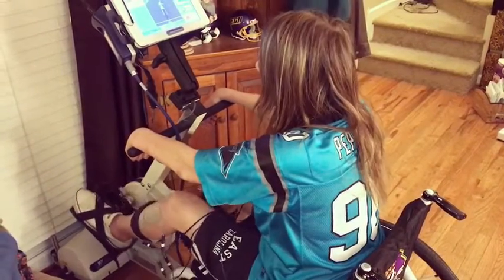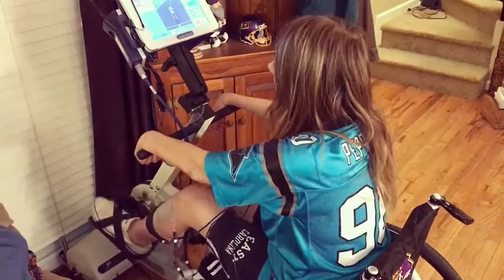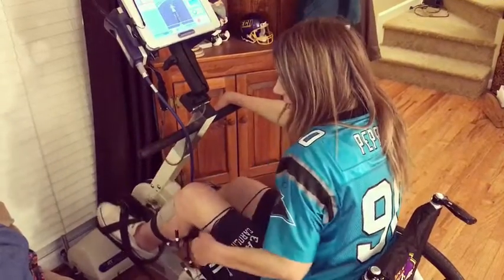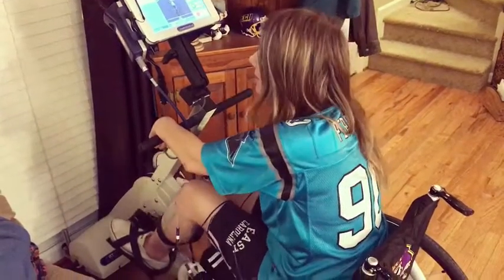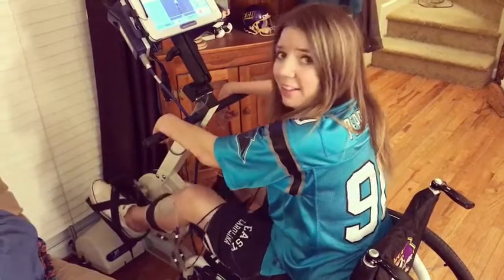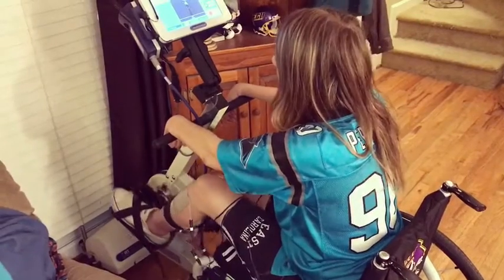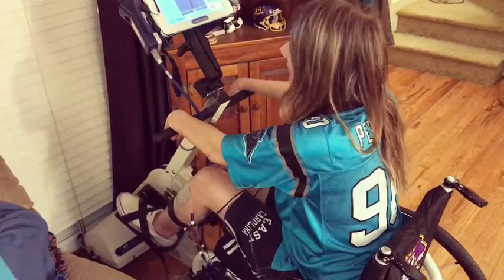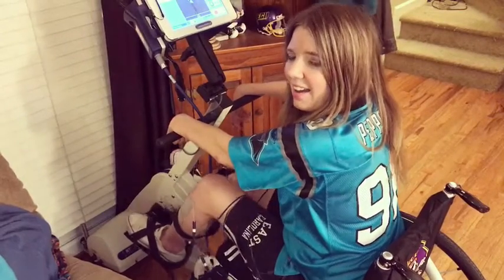Quadriplegic peddling with stimulation on a bike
This is called the RT 300 from restorative therapies